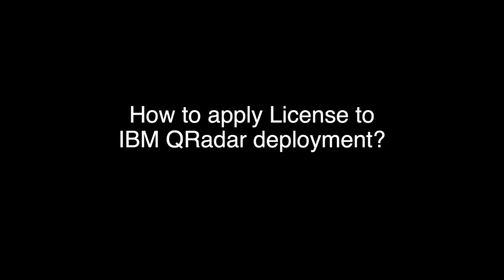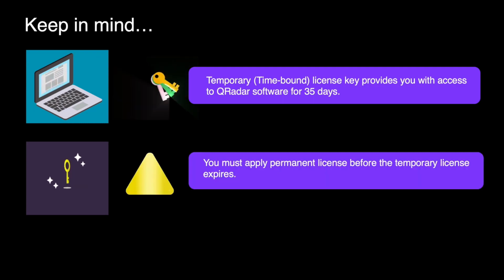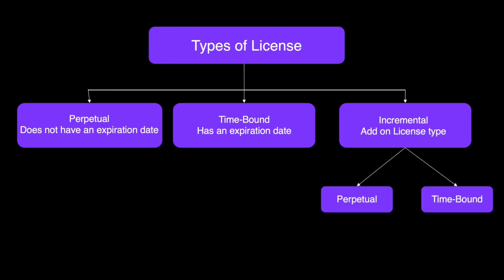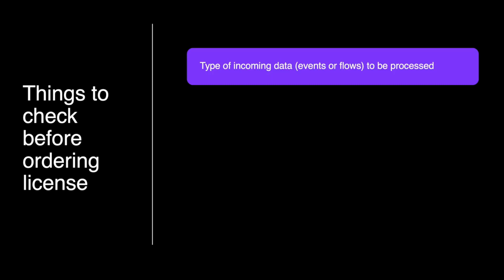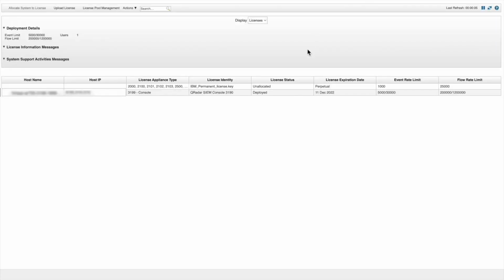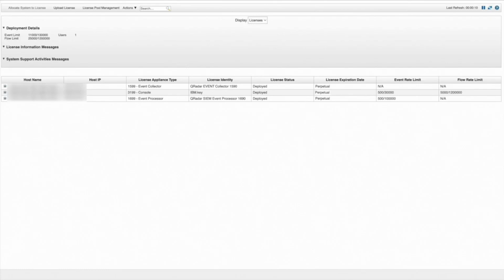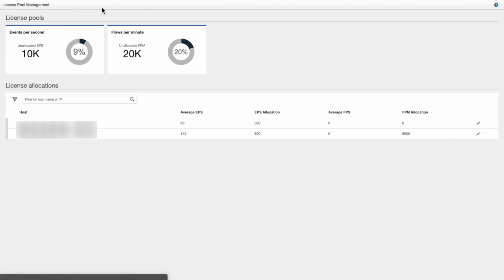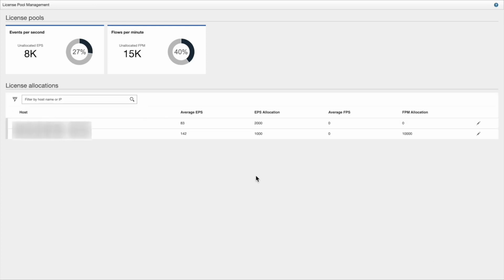QRadar : How to apply license to IBM QRadar Deployment?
This video explains about, how to apply license to IBM QRadar deployment. We will also get to know about what is License Pool Management and, how is the license allocated to Managed Hosts.